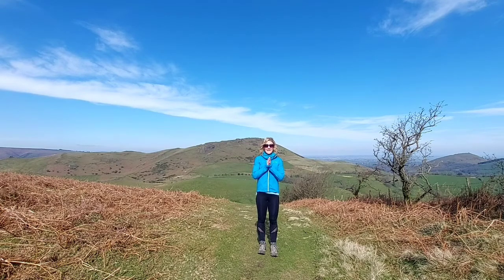Sunday Strength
Warrior 1, Sun Warrior, Reverse Sun Warrior,Warrior 3